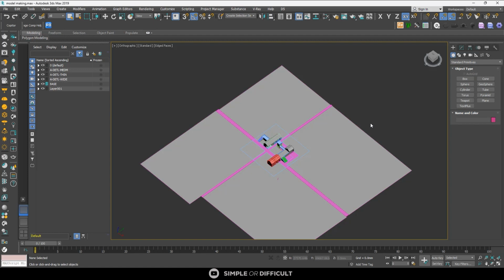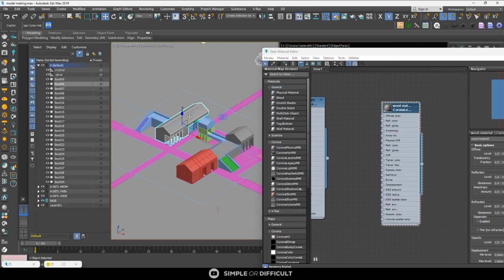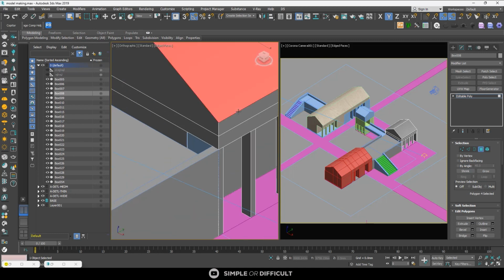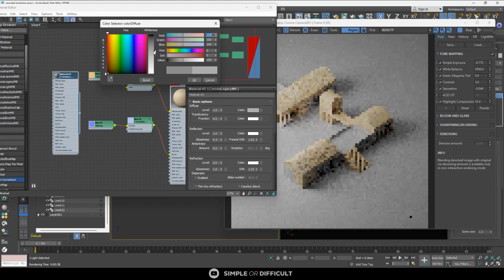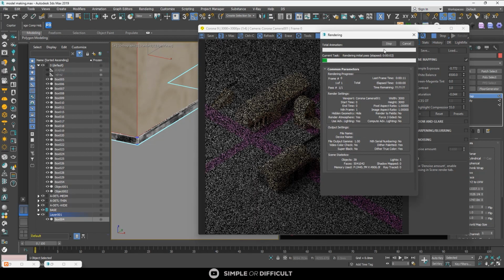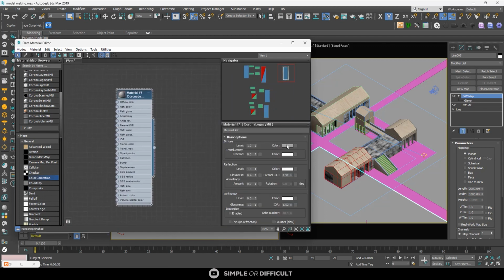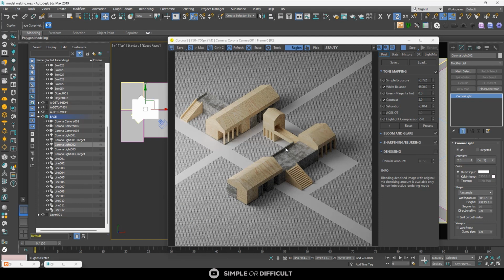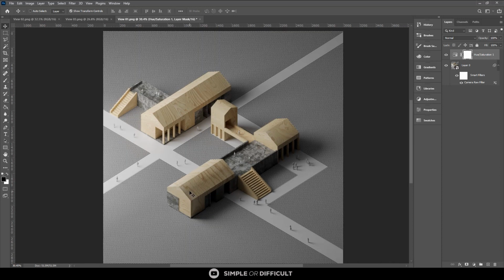3ds Max Corona Render Tutorial: Isometric Diagram (Full Video)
In this video, I'll show you how I created this digital maquette using 3ds max and Corona Renderer. I'll go over the process details and give you some tips on creating your own digital maquette. This is the detailed version of the tutorial. I have a summarized version.

0:00 Introduction
0:33 Camera Setup
06:23 Lights Setup
11:50 Materials - Material Override
14:16 Materials - Wood Material
43:43 Materials - Concrete Material
1:10:14 Materials - Perforated Floor Material (grass)
1:21:22 Light Adjustments for Camera 3
1:29:02 Placing Human Beings
1:32:27 Final Render Setups
1:33:46 Exporting out of 3ds Max
1:35:51 Post-production in Photoshop